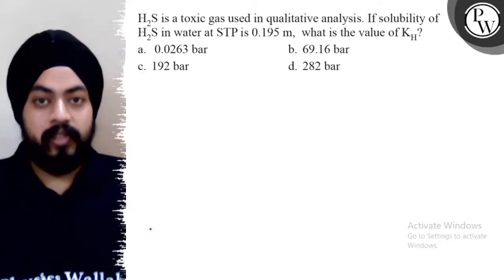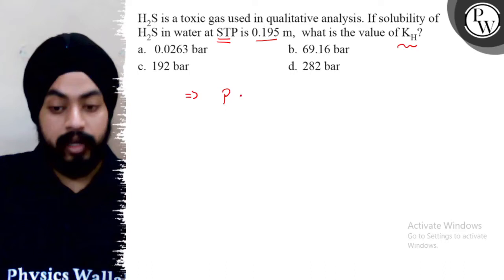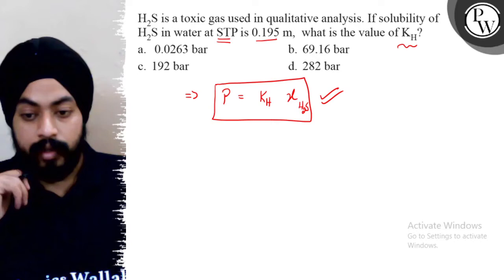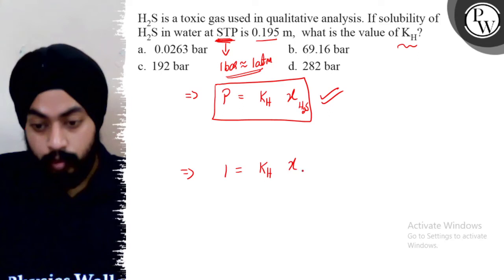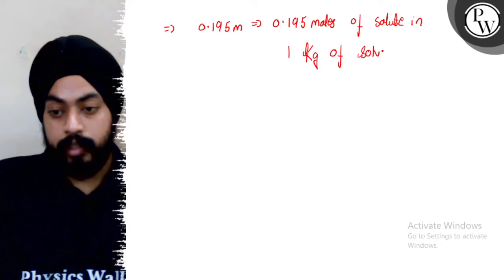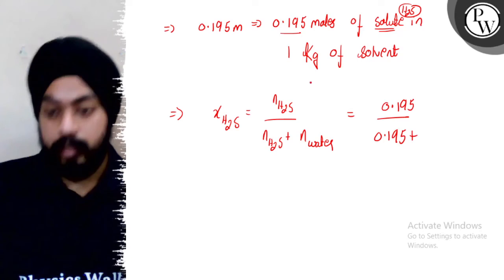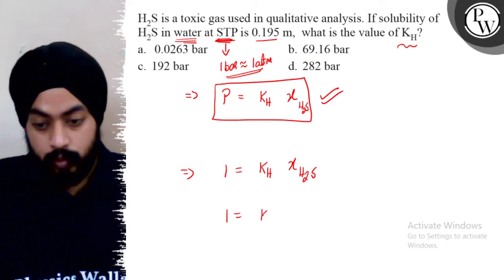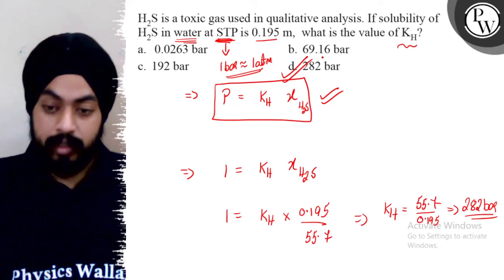H_2 S is a toxic gas used in qualitative analysis. If solubility of H_2 S in water at STP is 0.19...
H_2 S is a toxic gas used in qualitative analysis. If solubility of H_2 S in water at STP is 0.195  m, what is the value of K_H ?
a. 0.0263 bar
b. 69.16 bar
c. 192 bar
d. 282 bar